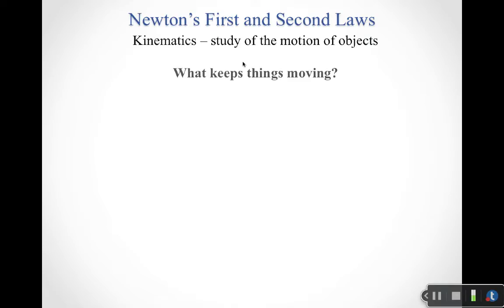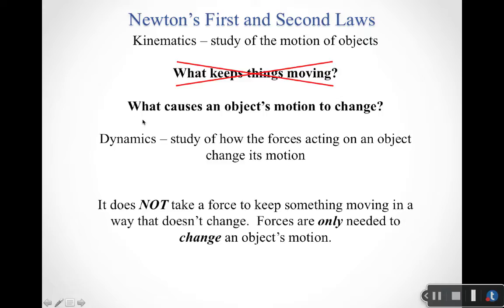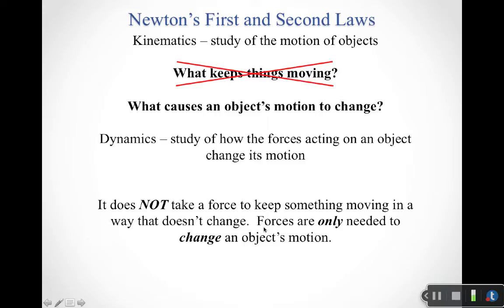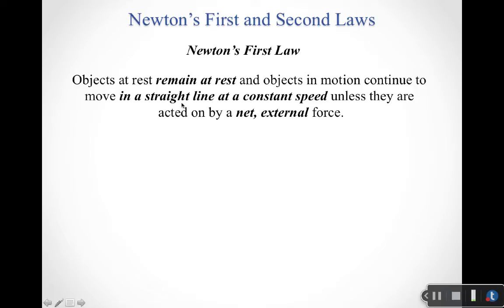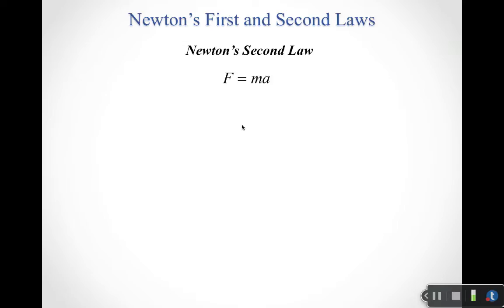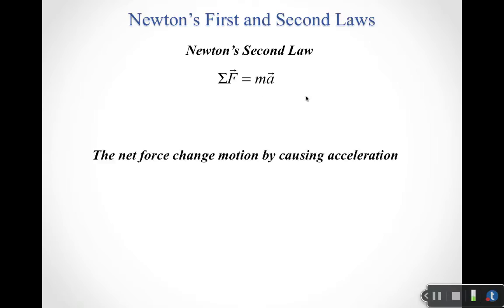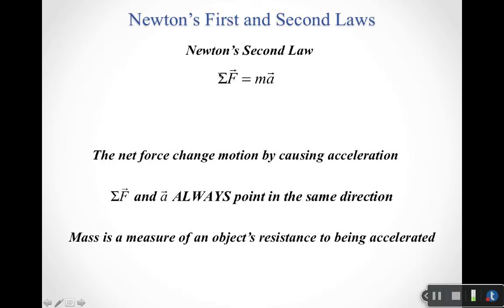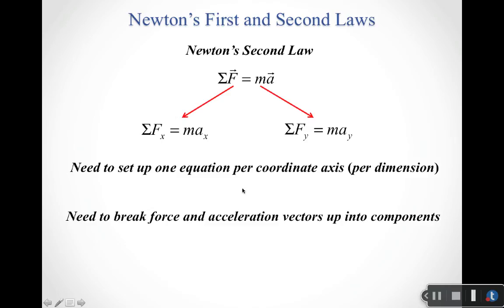Newton's First and Second Laws